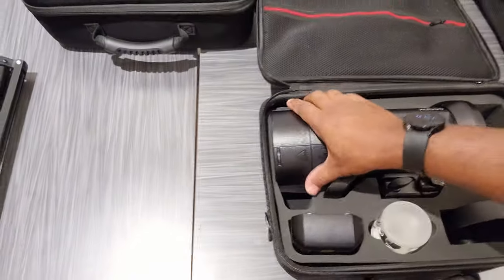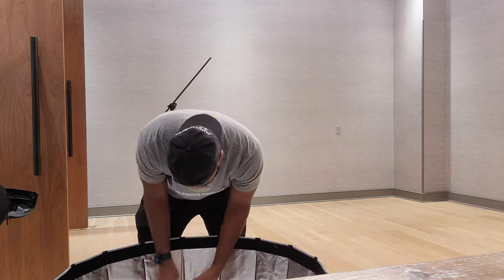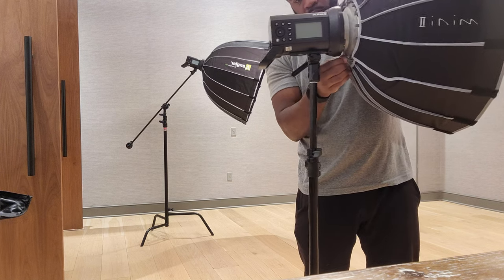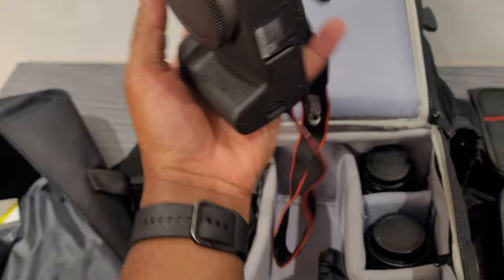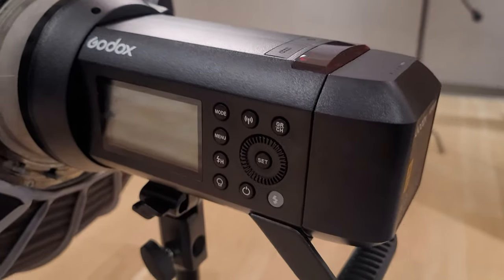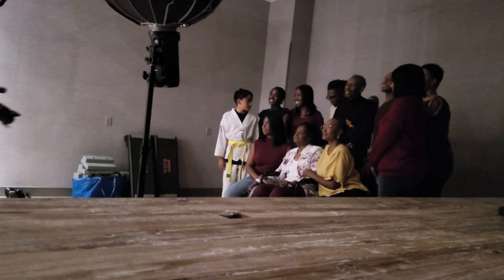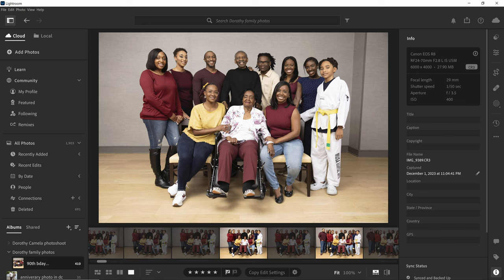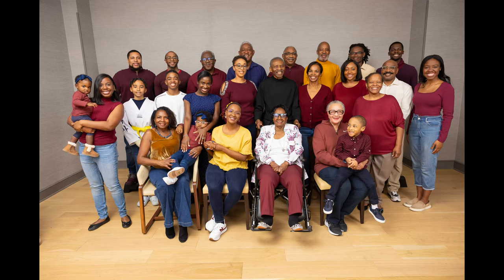Photoshoot with the Canon Eos R8 and Godox AD400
Just got the new Canon Eos R8 hybrid camera and have a family group photoshoot coming up.

Check out the quality of this photo hybrid camera with studio quality flash tubes.

TECHNICAL:

Camera:  Canon Eos R8
Lens:   Canon RF 24 - 70mm F2.8 USM
Lights:  2x Godox AD400 with Softbox on both